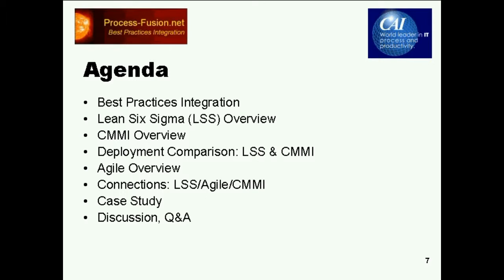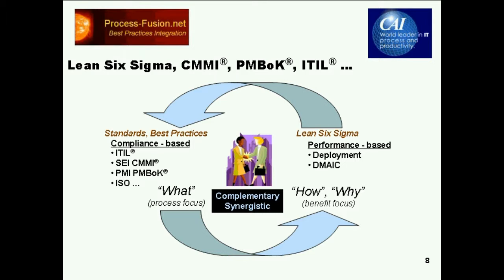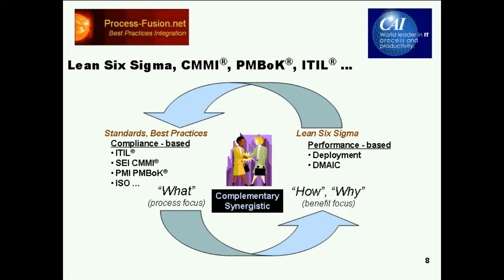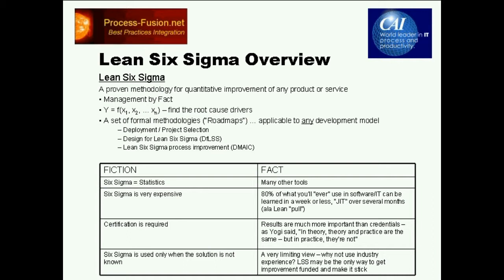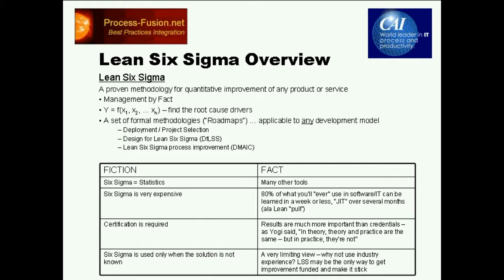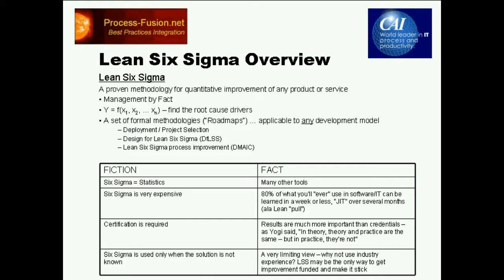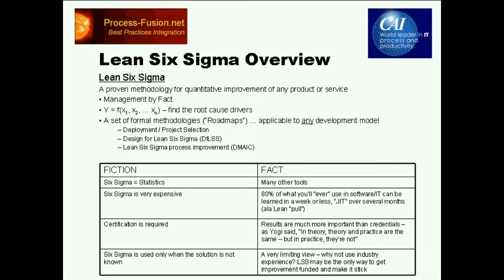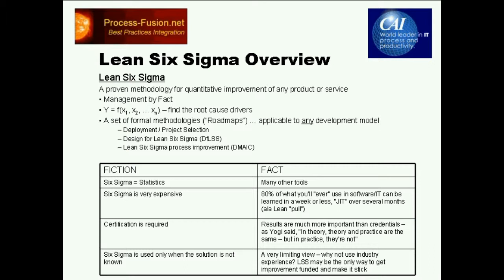Lean Six Sigma, CMMI, and Agile Methods: Can They Co-Exist?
Many organizations are challenged with integrating and leveraging industry standards and best practices, including Lean Six Sigma, Agile, PMBoK, ITIL, and CMMI. In this webinar with Gary Gack, each of these process areas will be reviewed and connections between Lean Six Sigma and CMMI Goals and Practices will be examined. A case study will be presented.

ABOUT THE PRESENTER:
Gary Gack, is the founder and President of Process-Fusion.net, a provider of Assessments, Strategy advice, Training, and Coaching relating to integration and deployment of software and IT best practices. Mr. Gack holds an MBA from the Wharton School, is a Lean Six Sigma Black Belt and an ASQ Certified Software Quality Engineer. He has more than 40 years of diverse experience, including more than 20 years focused on process improvement. He is the author of many articles and a book entitled Managing the Black Hole: The Executive's Guide to Software Project Risk.